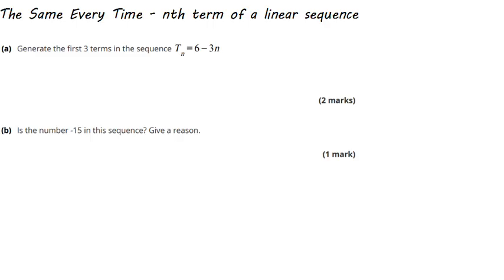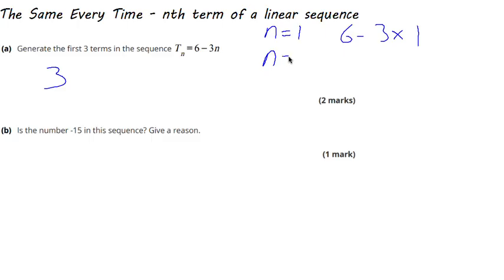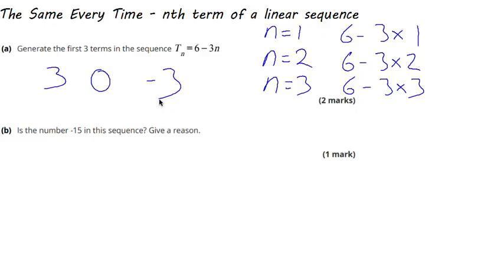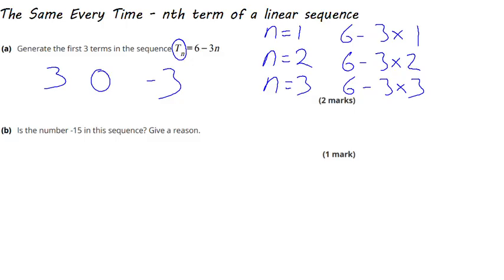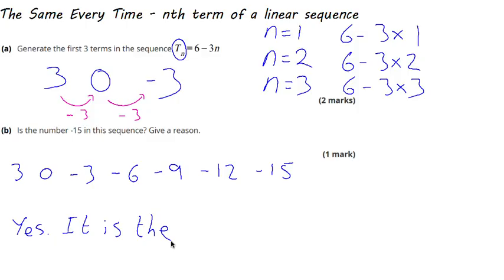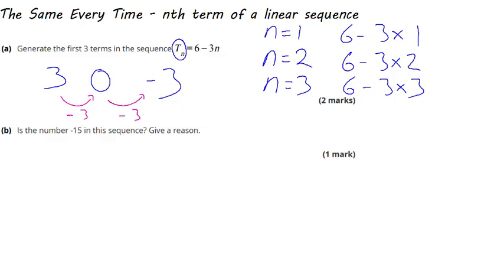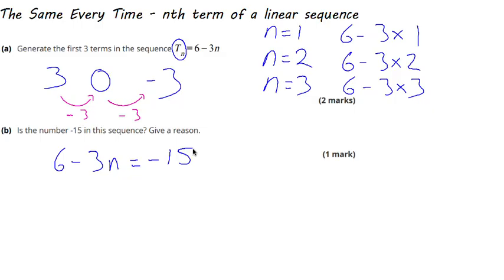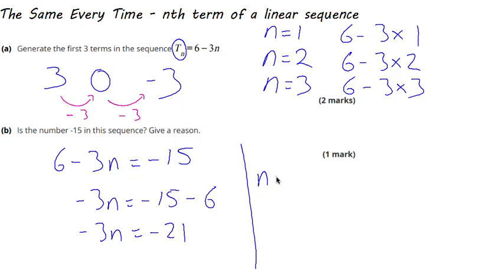The Same Every Time nth Term of a Linear Sequence Video 6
The Same Every Time. nth term formula of a linear sequence.